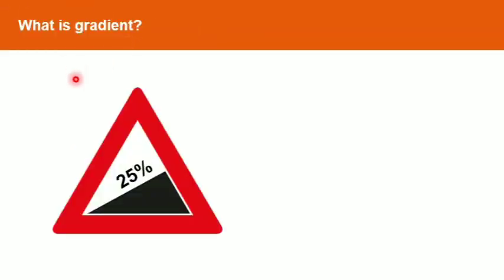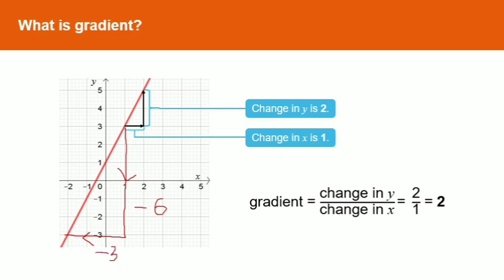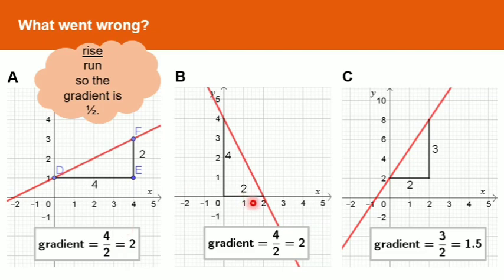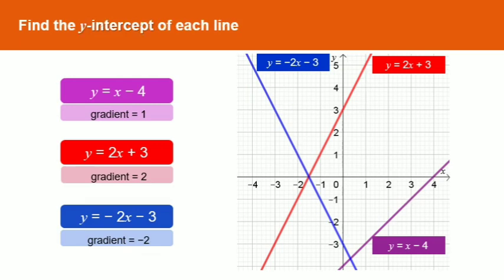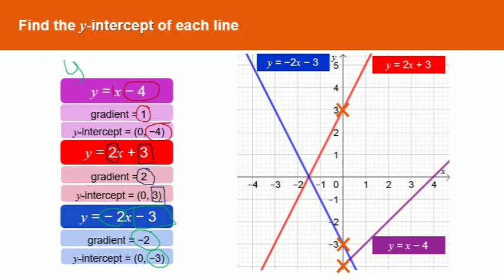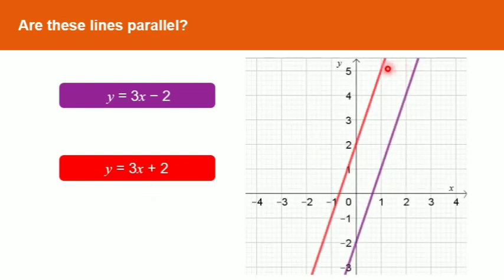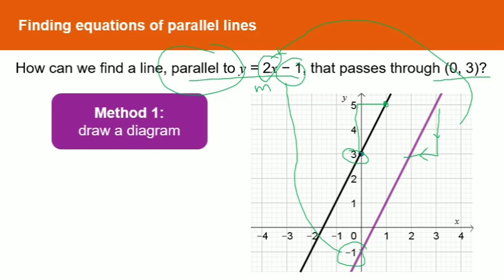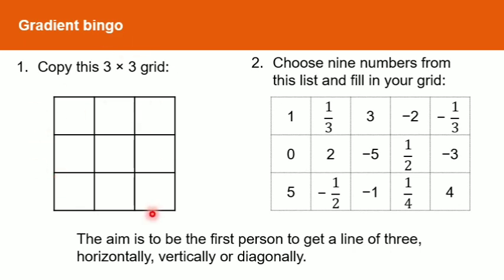Line graphs grade 8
Here is explanation for line graphs
All the materials here are taken from Cambridge Pathway

Sorry if speak too fast, you can adjust the speed of the video, don't mind the grammar and wrong pronunciation. Please make some notes from this video, so you could finish the quiz that Ive prepared for you. If you find any doubts you can message me through Google classroom.